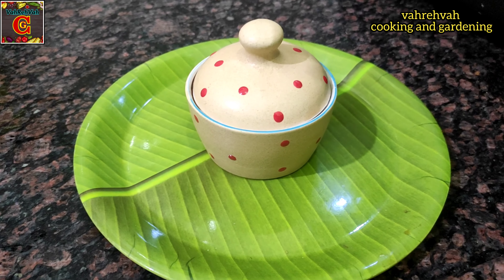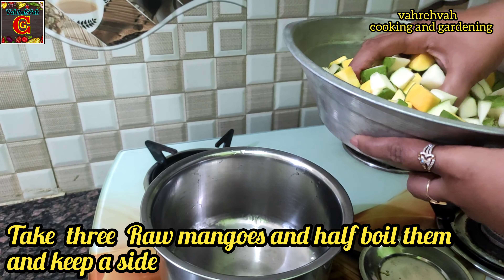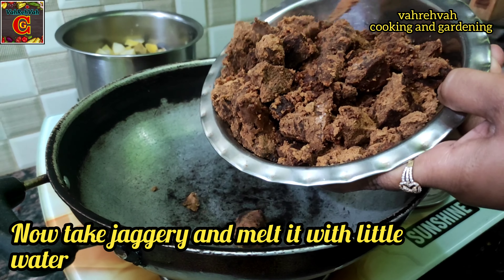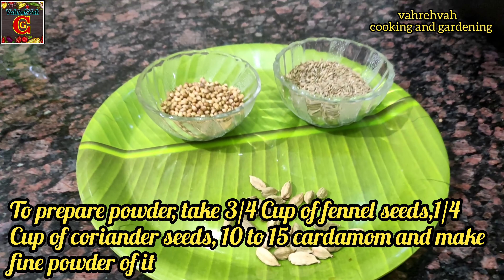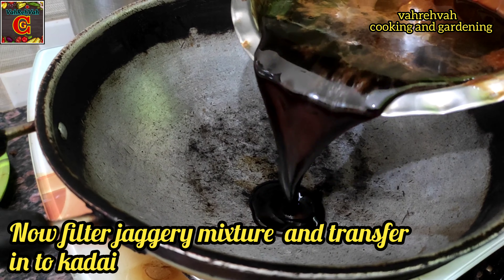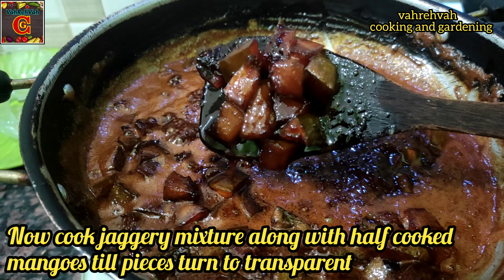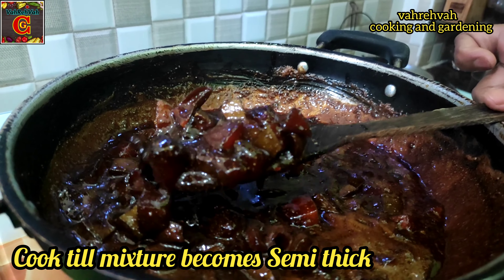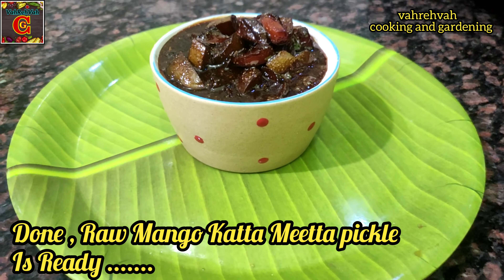Raw Mango Katta Meetta pickle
*Today i am with a new recipe that is katta metta sweet recipe.
*I think all we love sweet pachadi then what's late let us get into its preparation.
*As it is summer in India we love to eat the mango sweet and hot pickle.
*But many of us prefer packed pickles.
*The packed pickle also taste very good but we also need to know how to prepare pickle at our home.
*In this video I am going to show how to prepare sweet pickle which is going to have great taste

To get more ideas and tips on the gardening and on aromatic recipes.
Please give a review which means a lot to us.
With lots of love from the channel creator.

MADHURI BANDARI